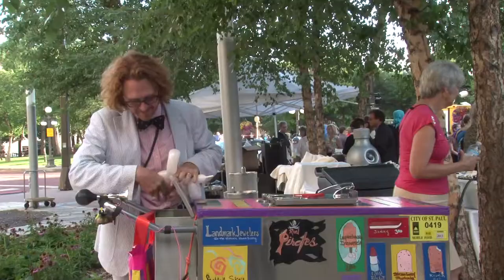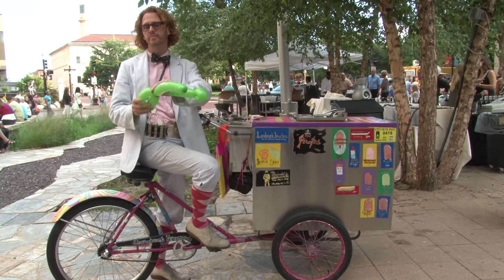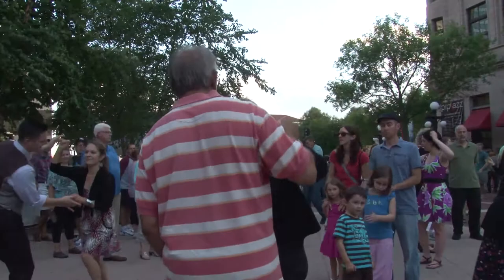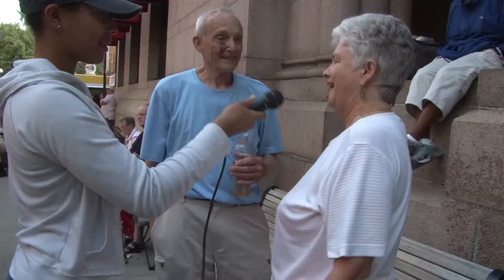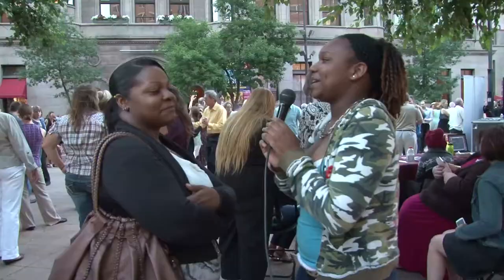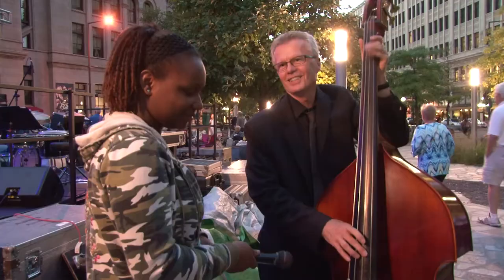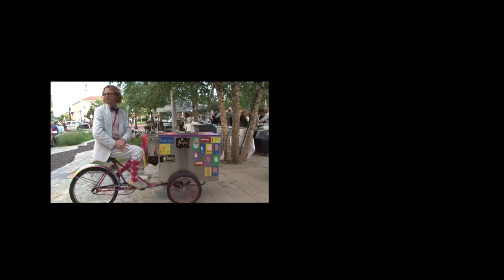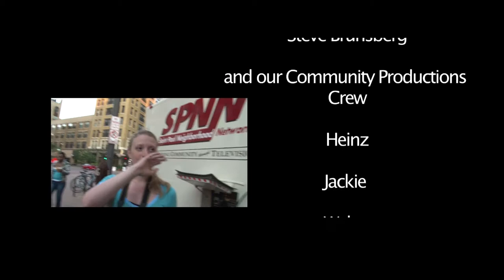Ordway Summer Dance Swing Night Overview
Ordway Summer Dance Swing Night Overview from SPNN Youth. Like this? Watch the latest episode of SPNN Youth on Blip!

This video gives a short overview of footage from the Youth Intern Program and Community Productions collaborative shoot at the Ordway Center for the Performing Arts? Summer Dance Series: Swing Night.